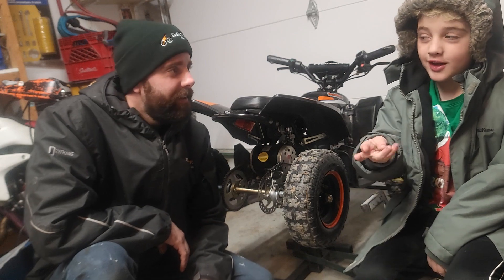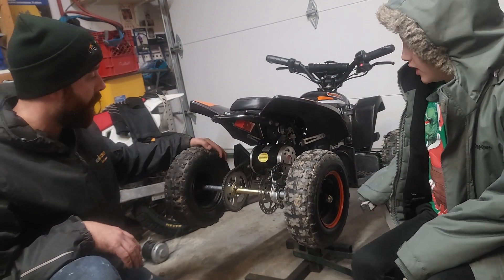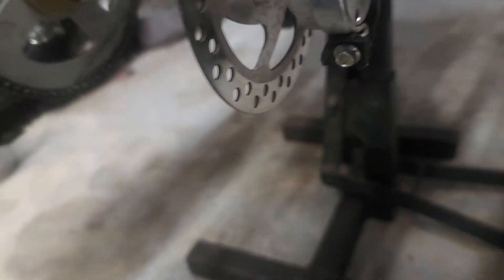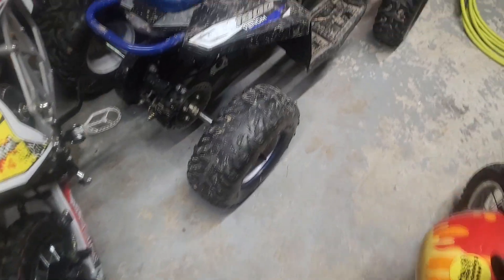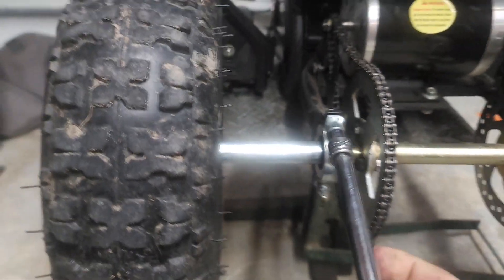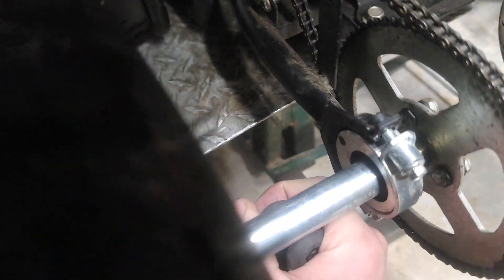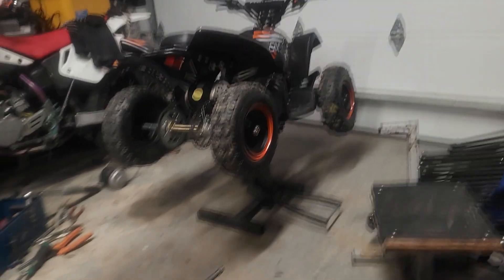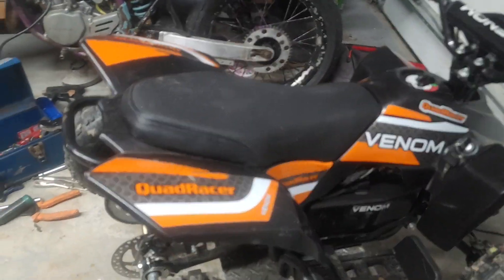Electric ⚡️Mx - 1000w venom kids atv chain adjustment tech tip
this video shows how the chain adjustments work on the an electric atv for kids

2022 venom 1000 watt 36 volt electric atv

hope this helped as it helped me!

check us out on line

thanks!